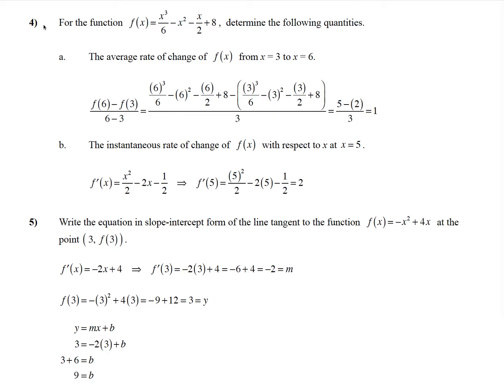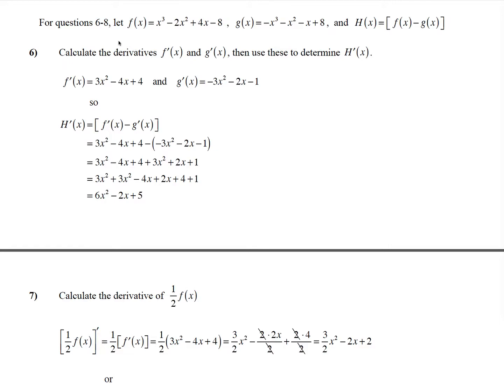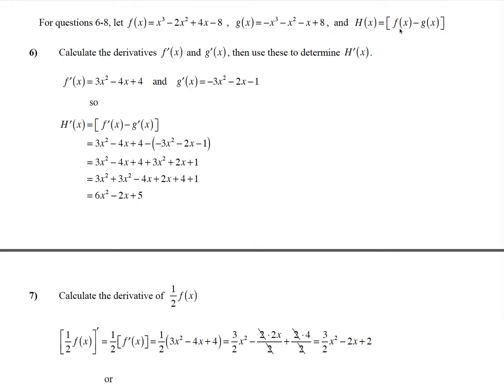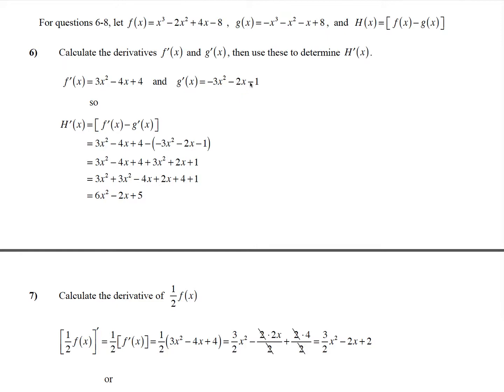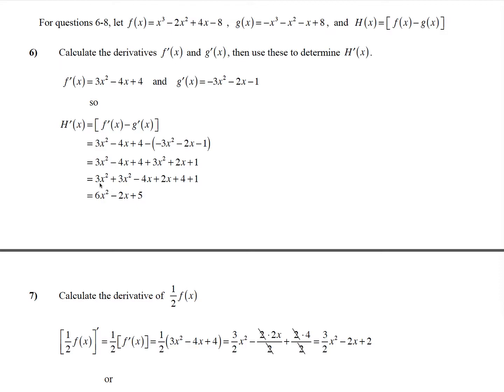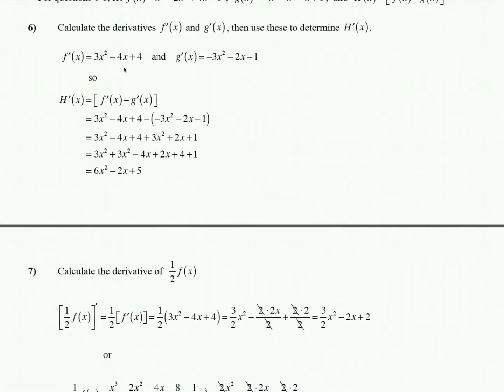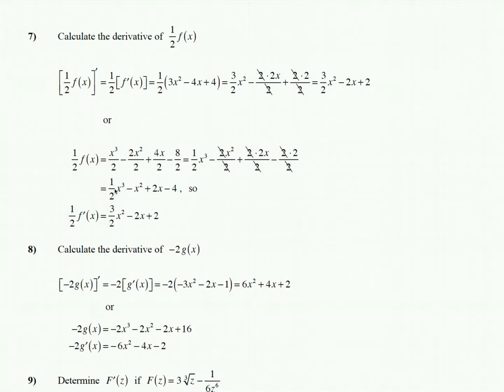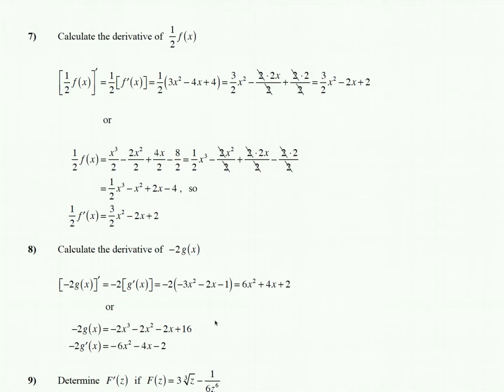1325 013 PE1 Q6 7 8